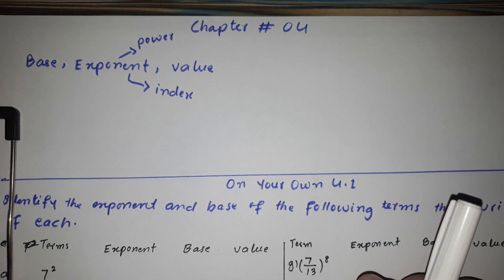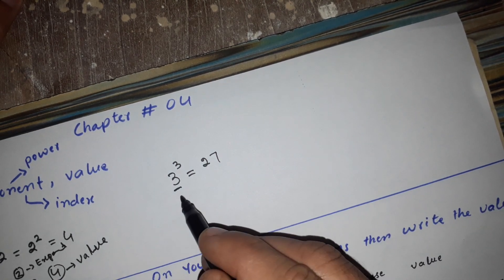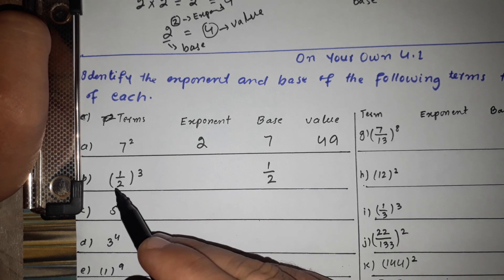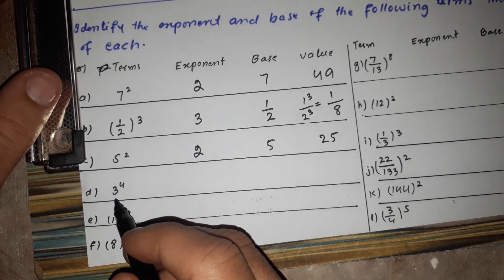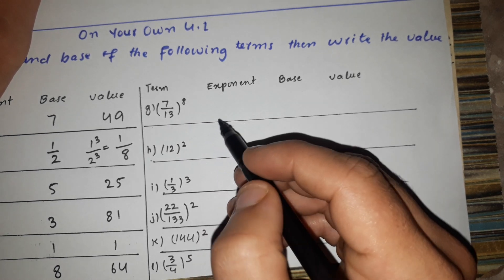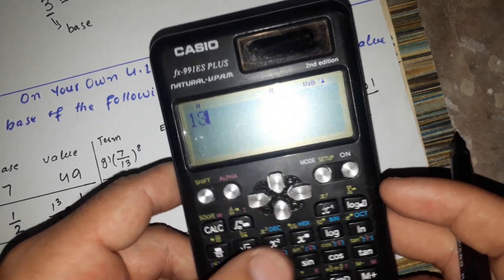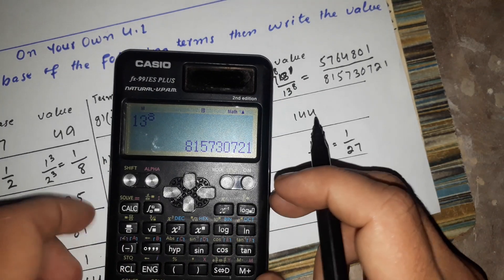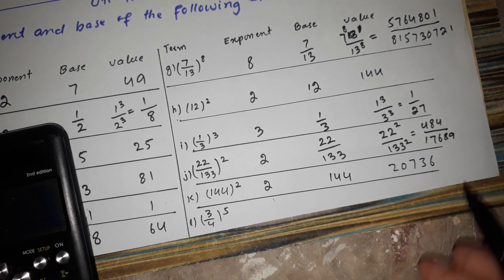7th-Math-Unit-4-Ex-4.1 Q1(Afaq Sun Series)